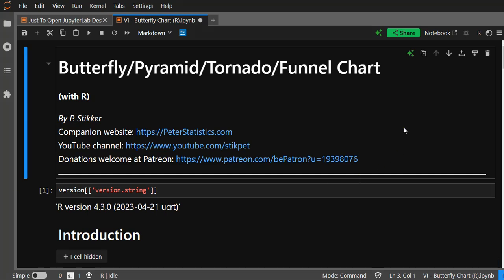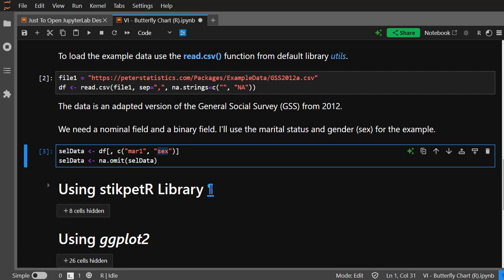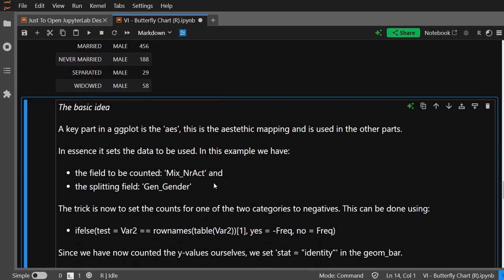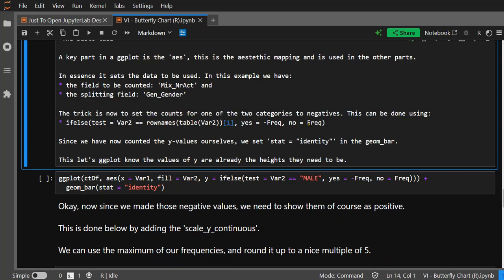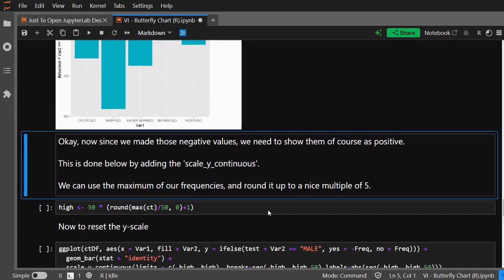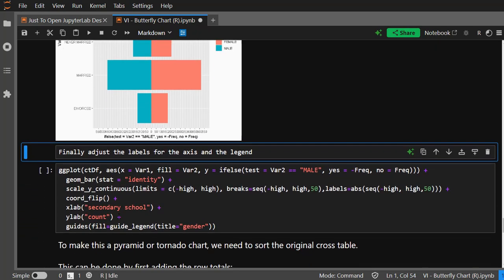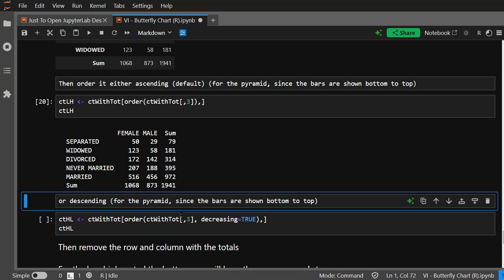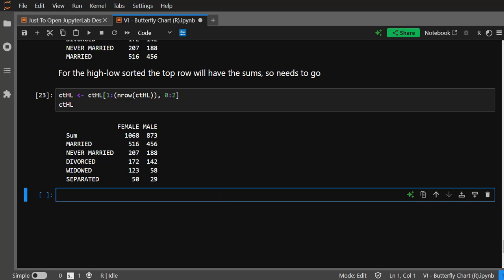R - Butterfly/Pyramid/Funnel/Tornado Chart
Instructional video on creating a Butterfly/Pyramid/Funnel/Tornado chart, with R library.